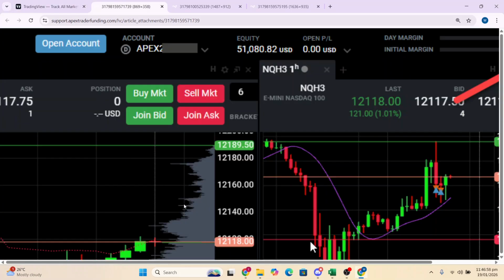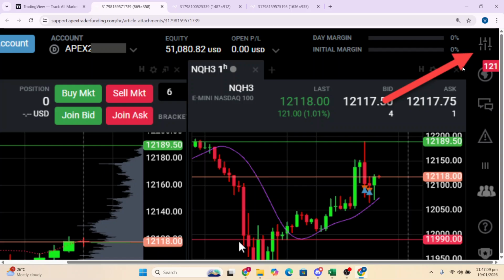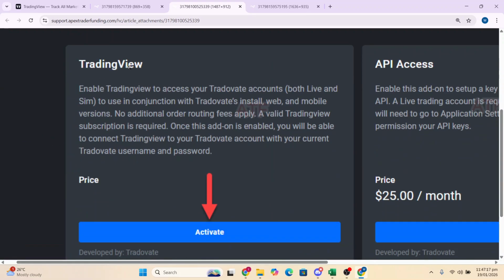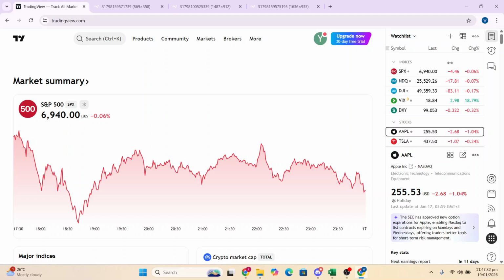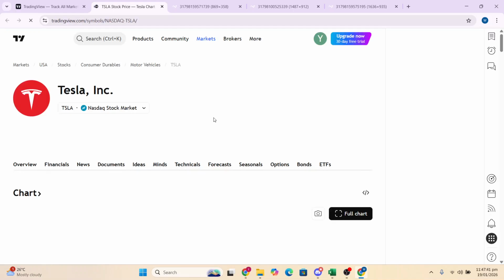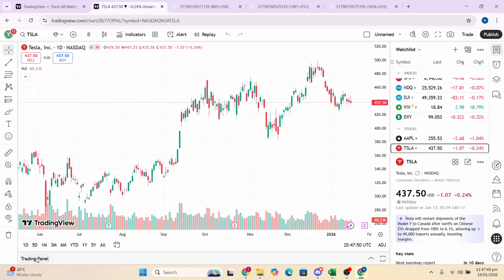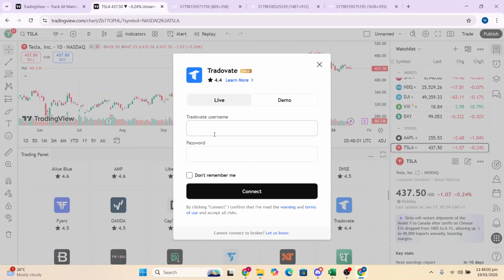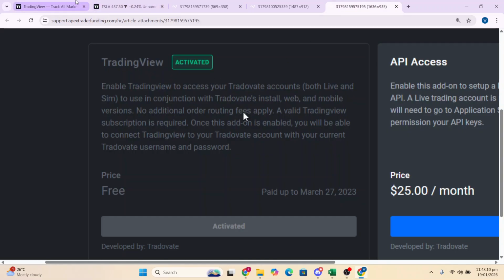How To Connect Apex To Tradingview (EASY GUIDE)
How To Connect Apex To Tradingview

In this video i will show you How To Connect Apex To Tradingview. This is a full guide on How To Connect Apex To Tradingview, step by step.

If you have been trying to Connect Apex To Tradingview, then this is the video you need to watch!